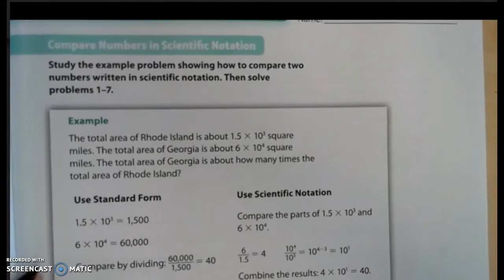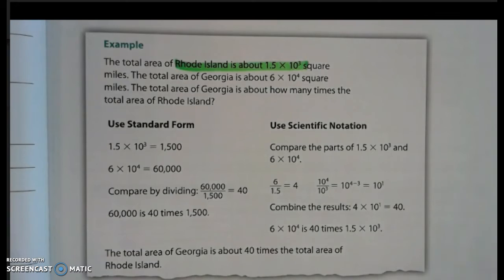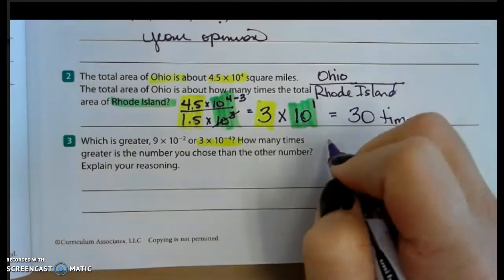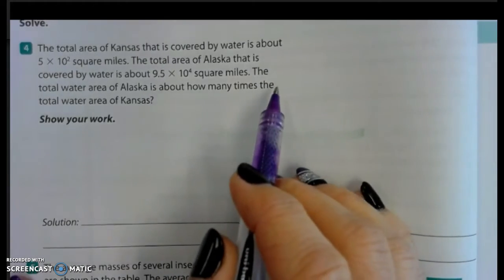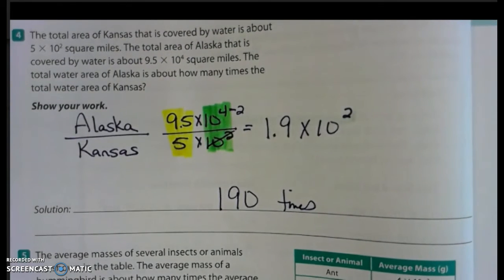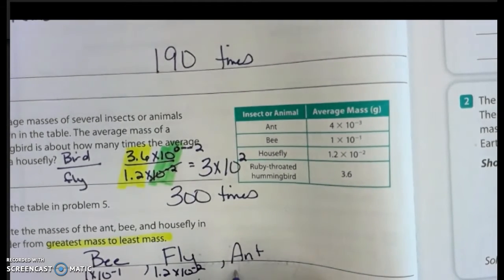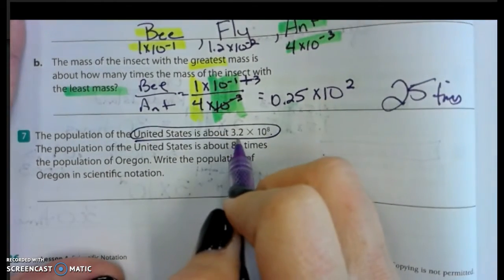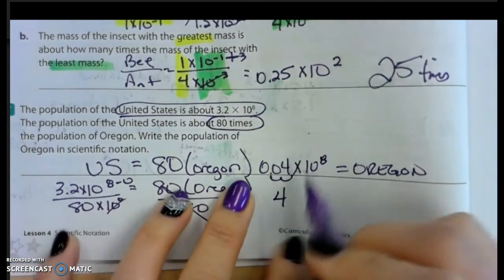U1L5 Practice Book p35-36 IN CLASS key